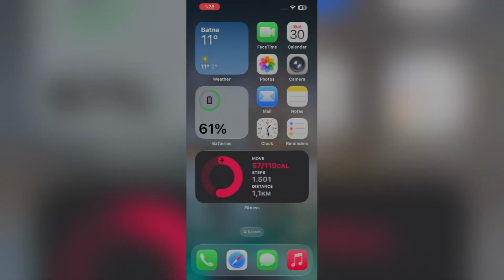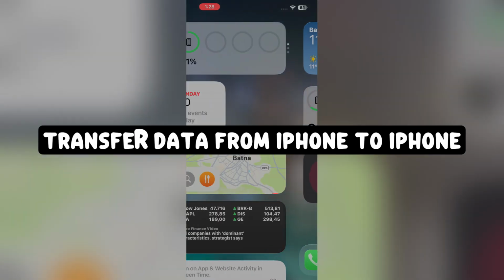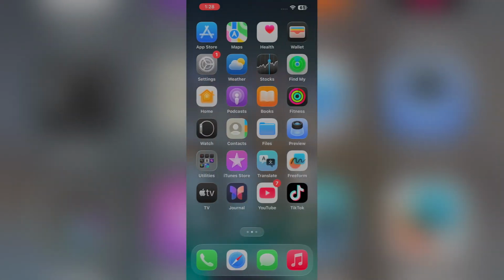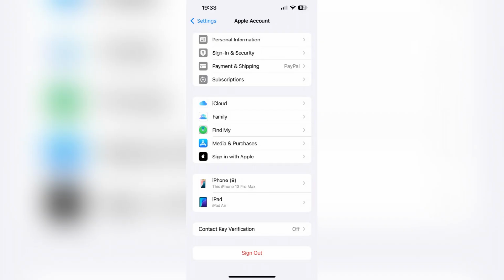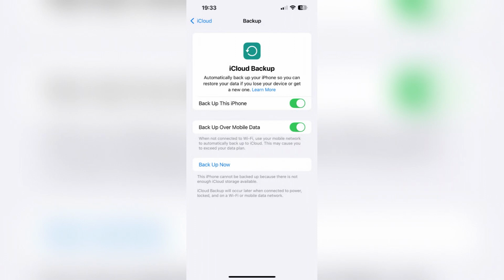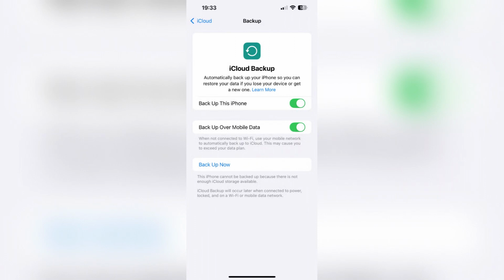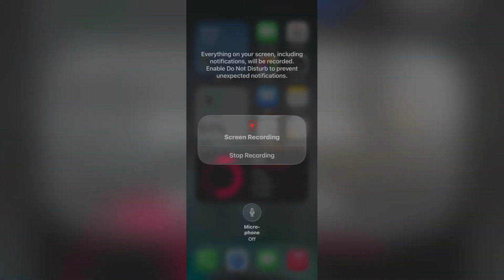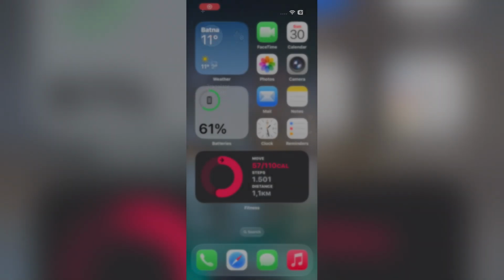Transfer Data From Iphone To Iphone (2026) Full Guide!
In this video, I'll show you Transfer Data From Iphone To Iphone